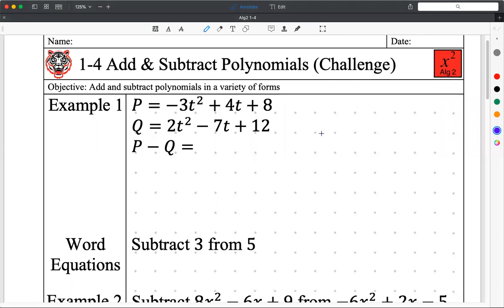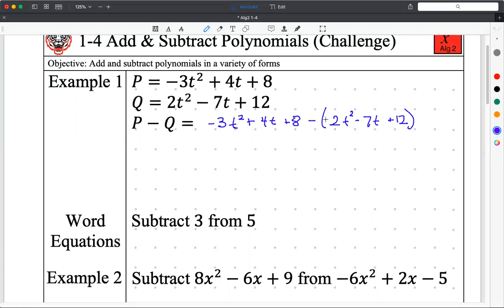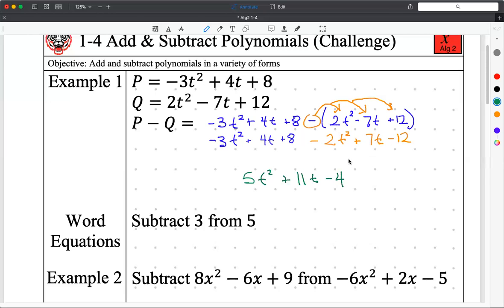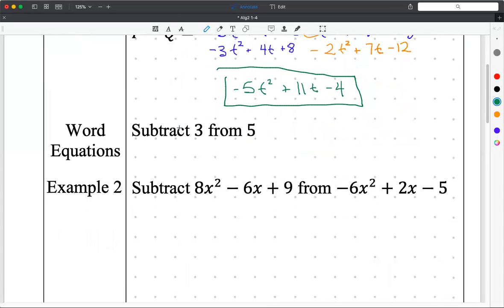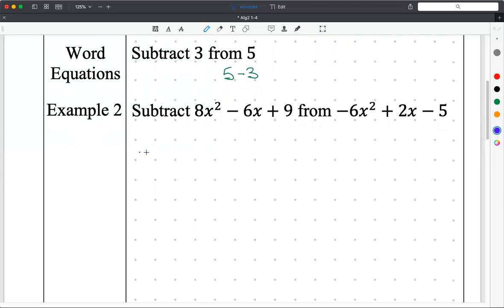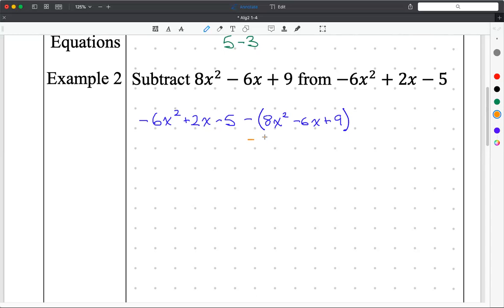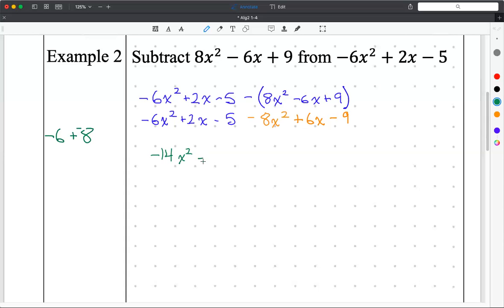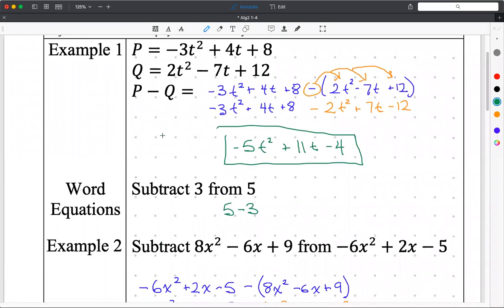Algebra 2 Notes 1-4 Add & Subtract Polynomials Challenge